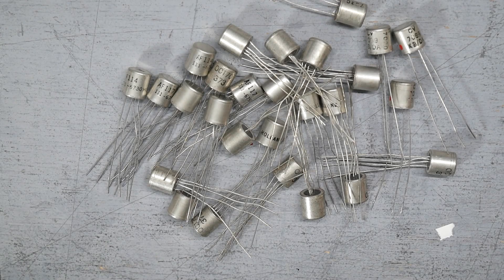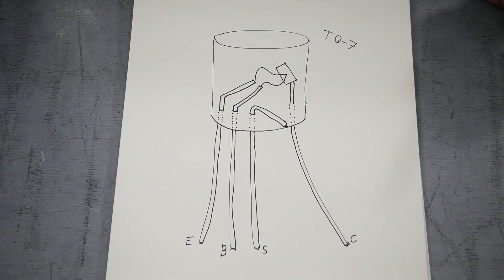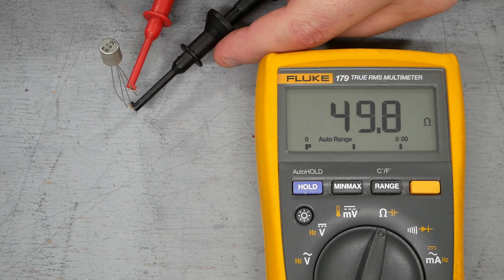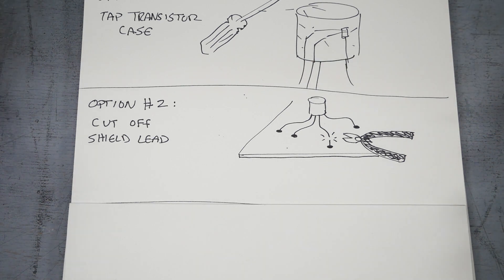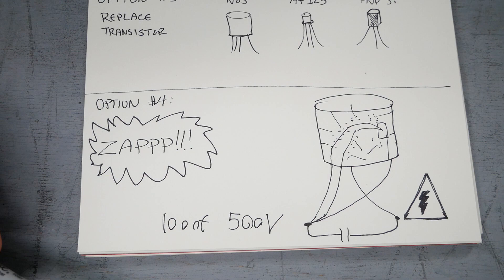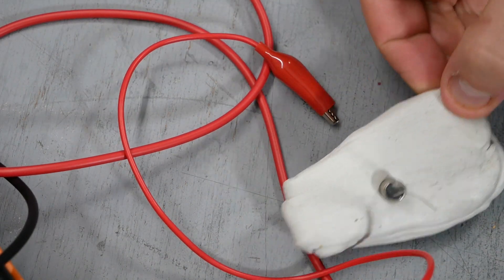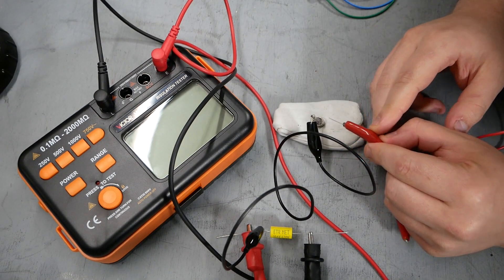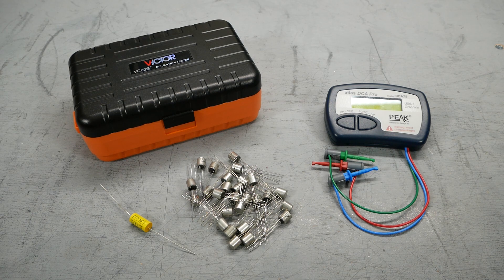Transistors with whiskers?! The Infamous AF114! // Gray Bench Electronics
In this video, we'll check out some rare germanium transistors that have a very special failure mode; tin whiskers!